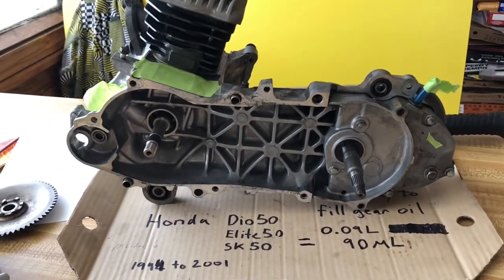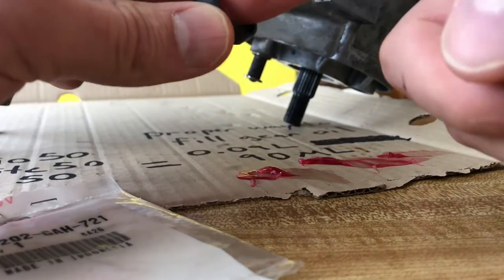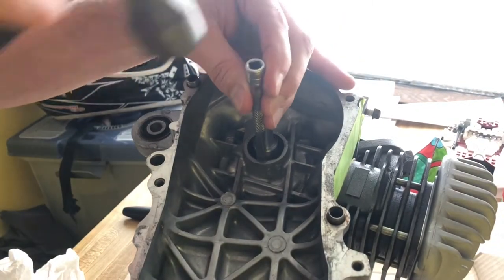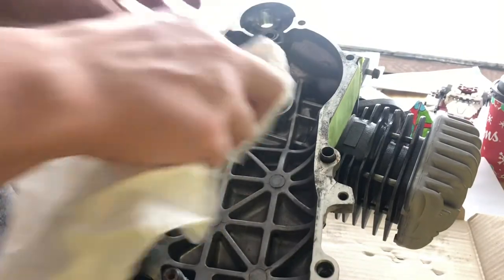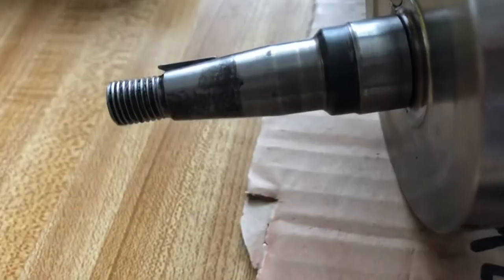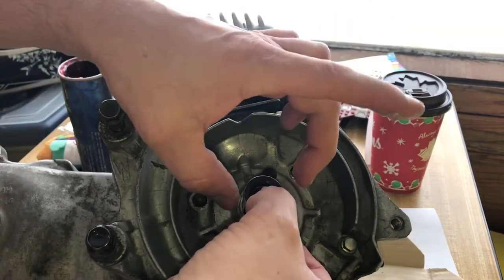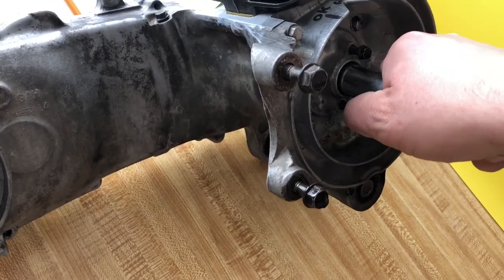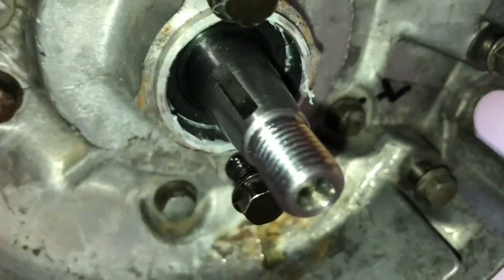Crankshaft oil seal installation scooter, Honda dio50 elite50 sk50 af16 af18 af27 af28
How to install oil seals onto a scooter engine, installation only. Installing oil seals after a rebuild.
 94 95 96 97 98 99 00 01